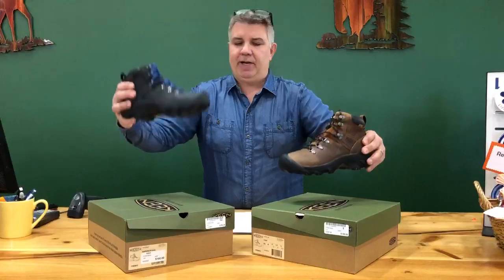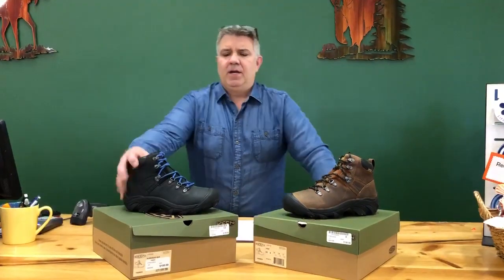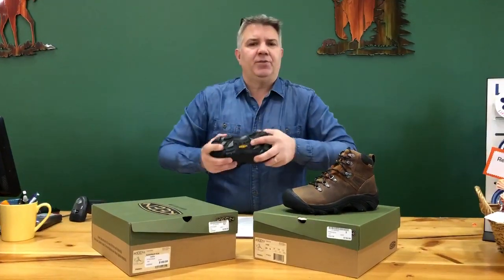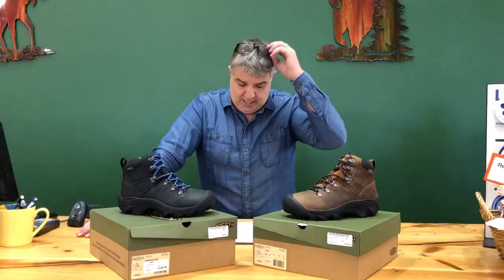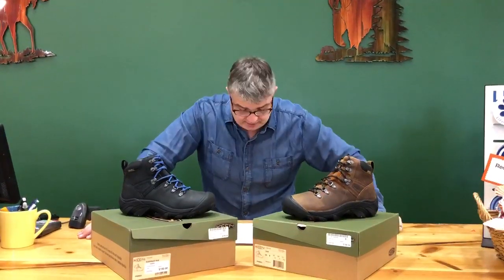Todd's 24 Hour Deals #3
Welcome back to Todd's 24 Hours Deals!

Today we have the KEEN Women's Pyrenees Hiking Boot 1022042

This all leather hiking boot is a classic style that is perfect for short day hikes to longer backpacking trips, and can also fit the bill as a light weight work boot. The Pyrenees hiker features KEEN's classic hiking outsole, and "Keen Dry" waterproof membrane so the boot is guaranteed to be 100% waterproof.

This boot is available in medium width.

Regular Price of $150, Sale Priced at $89.00!

To get a pair for yourself, please call our Barre store at and we will take your order over the phone & arrange the best delivery option that works for you! Remember, this deal is only up for 24 hours, while supplies last!